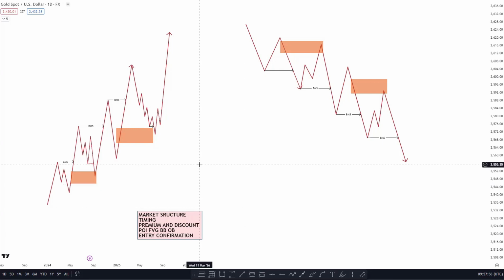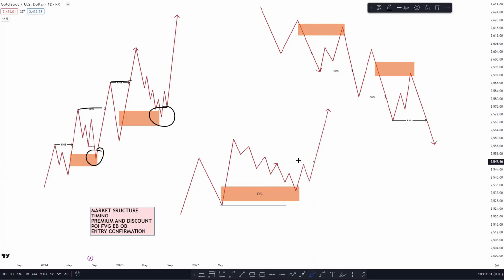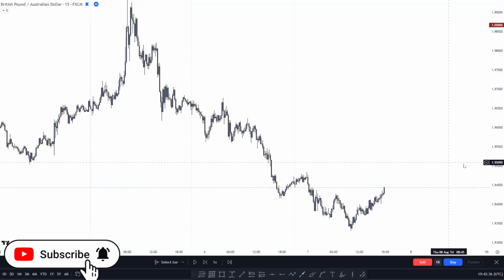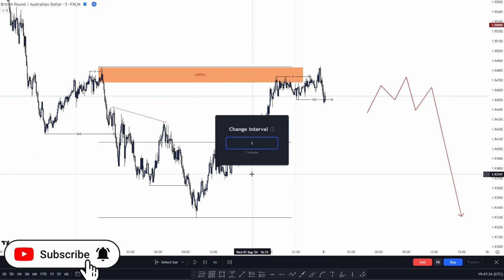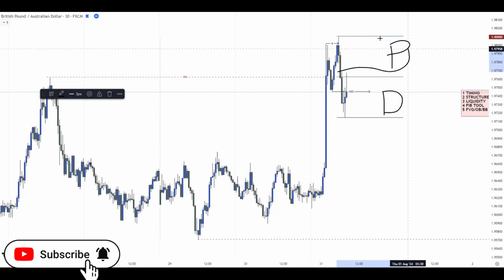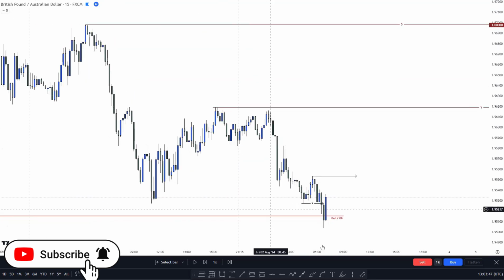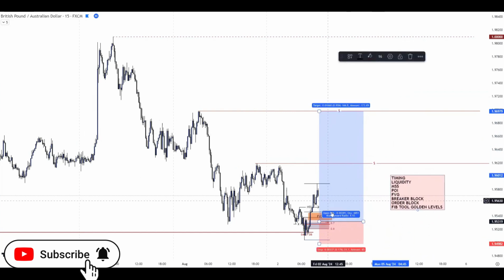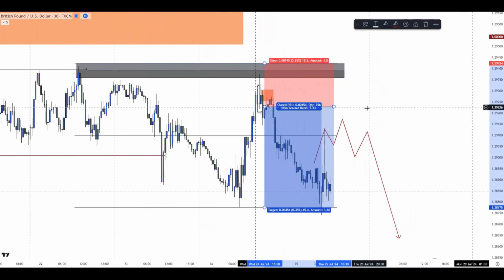Best ICT Entry Confirmation Techniques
Best ICT Entry Confirmation | CHOCH + POI Step By Step Approach,

 Understand CHOCH and Poi CHOCH This is typically a method used to confirm price movements based on specific market conditions or indicators. Familiarize yourself with its principles and how it applies to entry confirmation.
   - *Poi*: This refers to points of interest, which can be significant price levels or zones where the market is likely to react. Understanding how to identify these points is crucial.

Market Analysis
   - Conduct a thorough analysis of the market conditions. Look for trends, support and resistance levels, and overall market sentiment.
   - Use technical indicators (like moving averages, RSI, or MACD) alongside CHOCH and Poi to strengthen your analysis.

Entry Confirmation Strategy
   - Determine your entry strategy based on CHOCH and Poi signals. For instance, when the price approaches a Poi and shows confirmation via CHOCH (like a breakout or reversal pattern), it may be a good entry point.
   - Look for additional confirmation signals, such as volume spikes or candlestick patterns, to validate the entry.

Risk Management*:
   - Set stop-loss levels based on the distance from your entry point to the nearest support or resistance level. This protects your capital in case the market moves against you.
   - Define your risk-reward ratio to ensure that your potential gains outweigh your potential losses.
Practice and Review*:
   - Use a demo account to practice your entry confirmation strategy with CCHOCH and Poi. Review your trades regularly to identify what works and what doesn't.